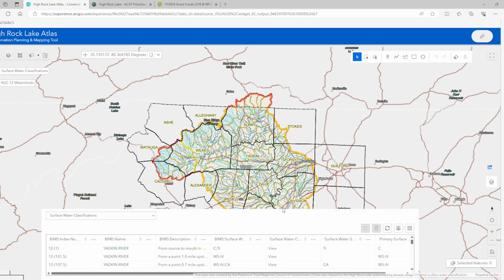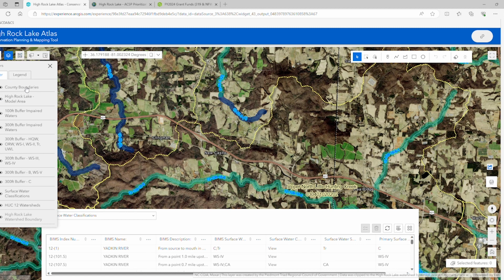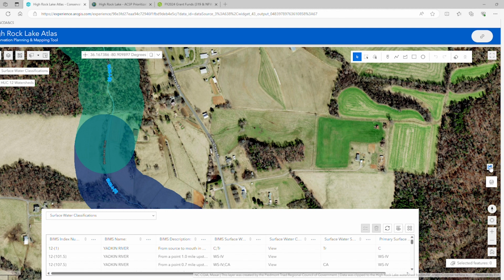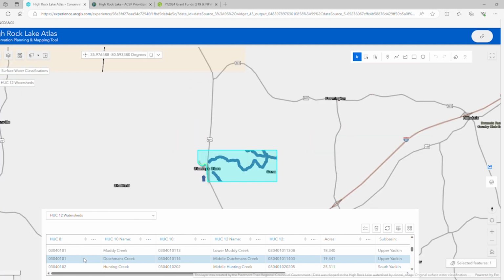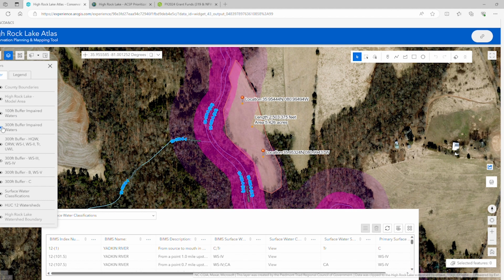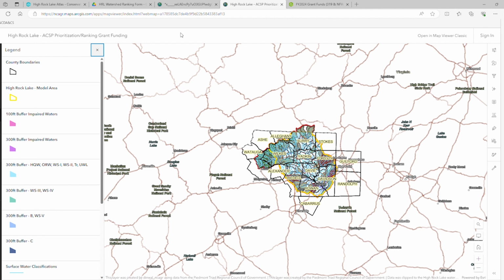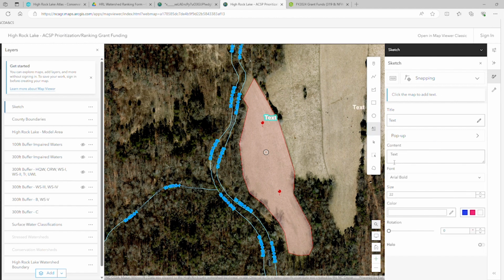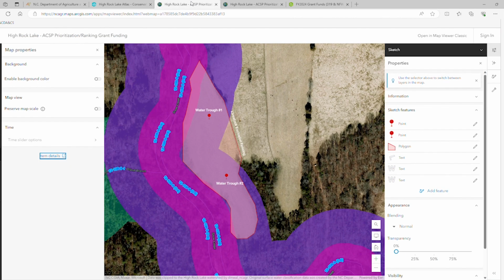Tutorial of HRL GIS Resources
This tutorial video explains and demos the GIS resources developed for planning local ACSP projects for NFWF and 319 funding in the High Rock Lake watershed.